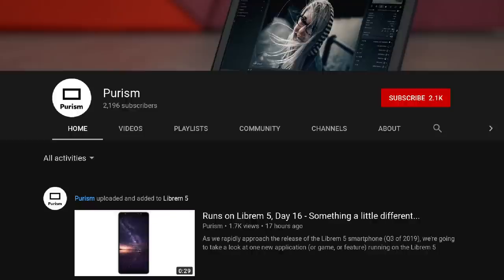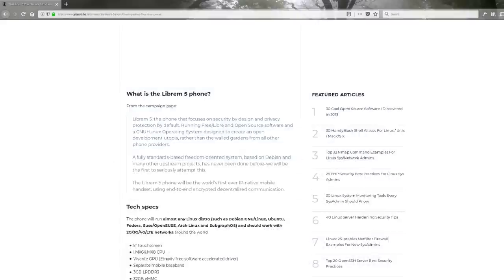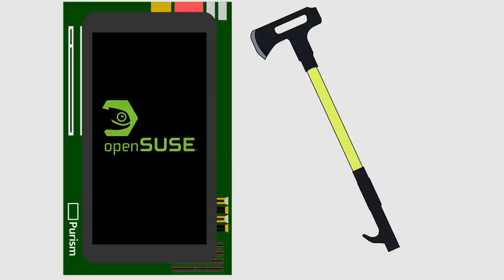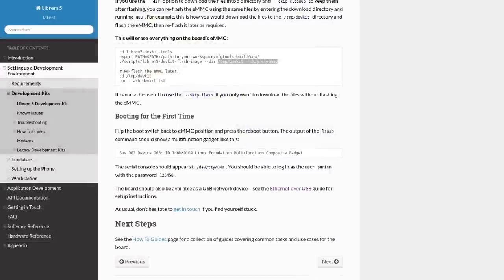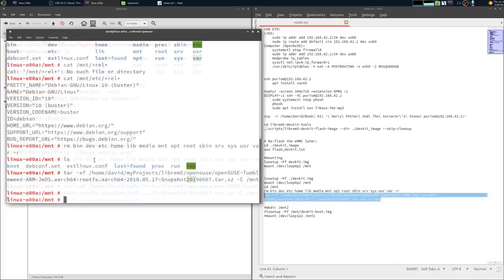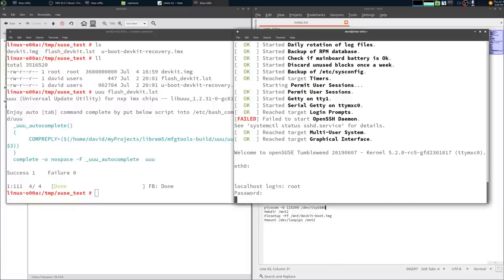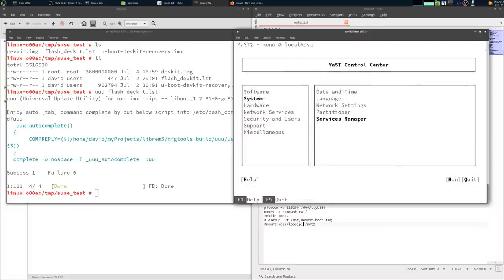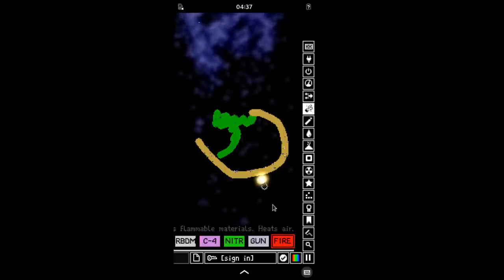Librem 5 | News and OpenSuSE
Let's chat about the Librem 5